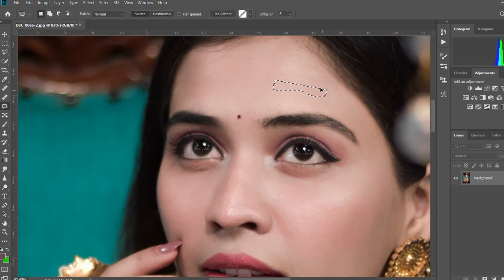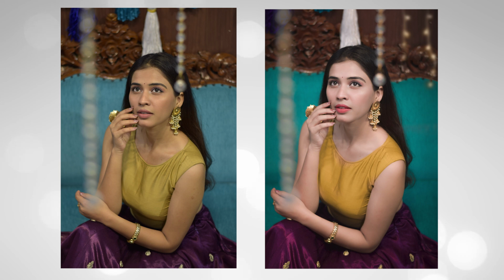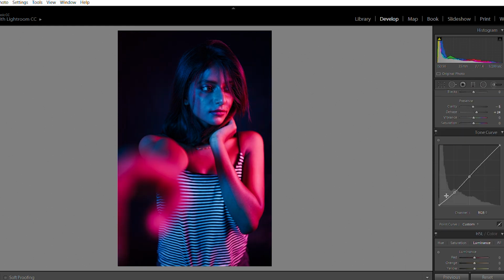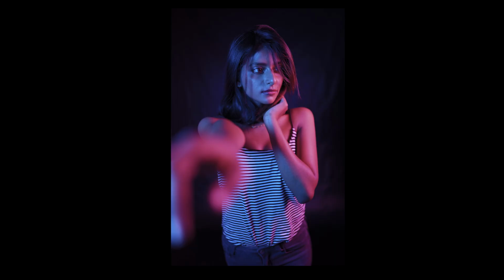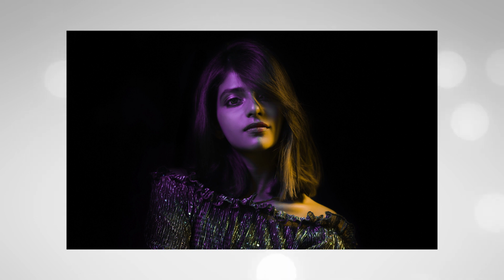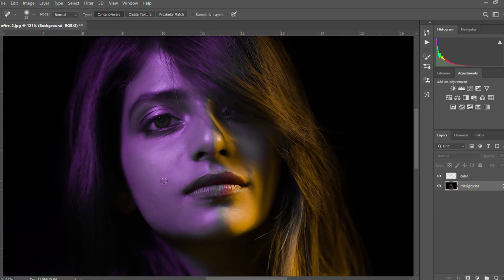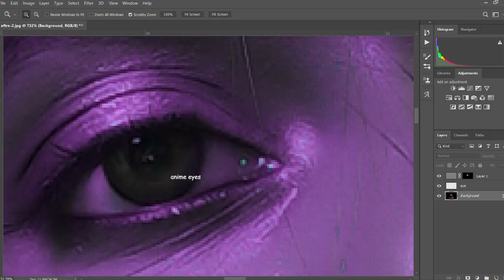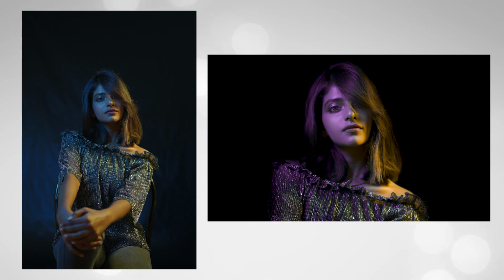Editing your Photos! |Part 02| Photoshop | Lightroom | Tutorials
Hello Everyone!
In this video, I will be showing you guys how I edit my Photos!
Later on, I will be making videos explaining all these things I did to enhance these photos.